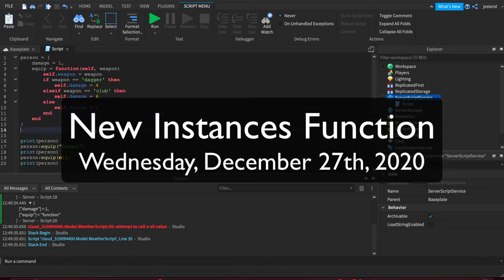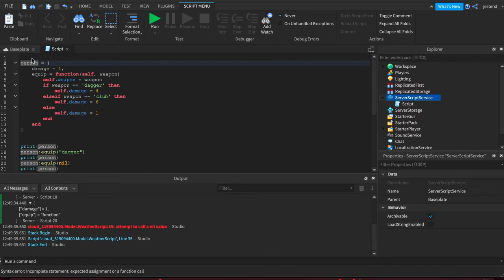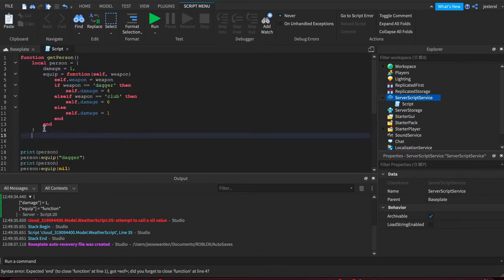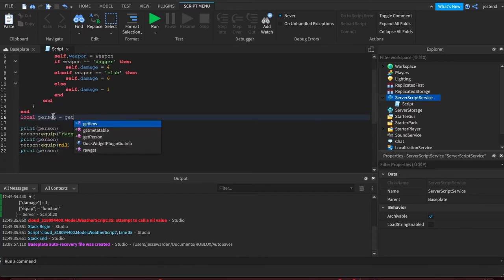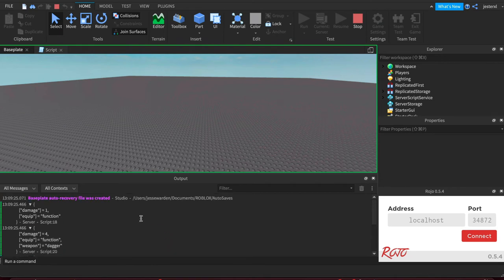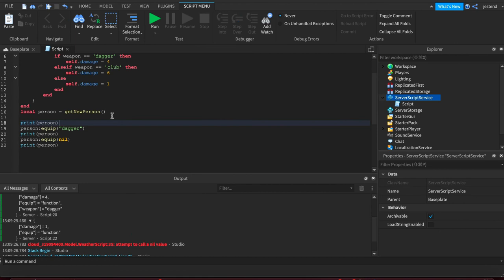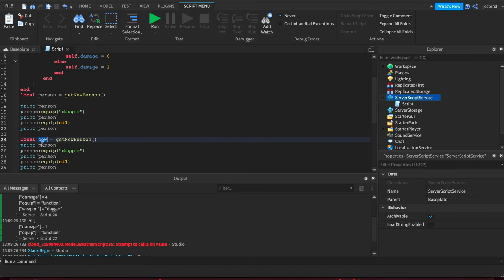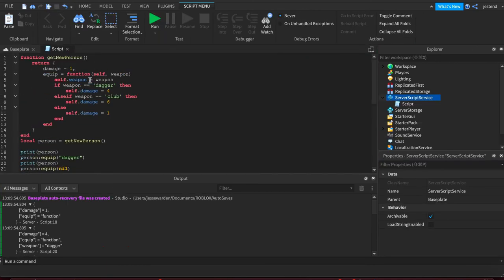Roblox Coding: New Instances Function